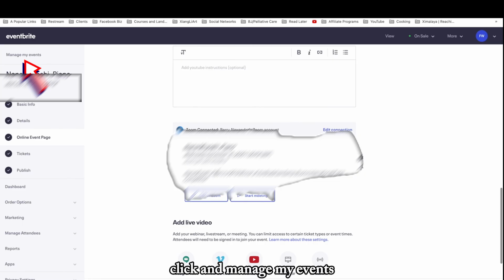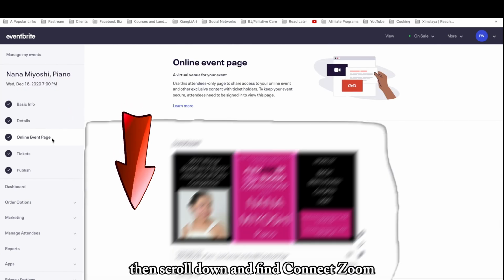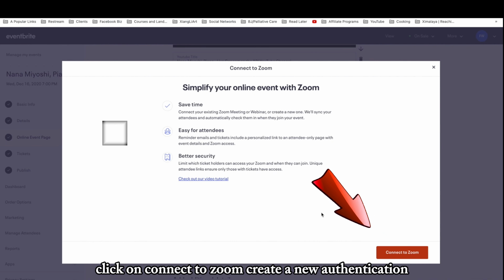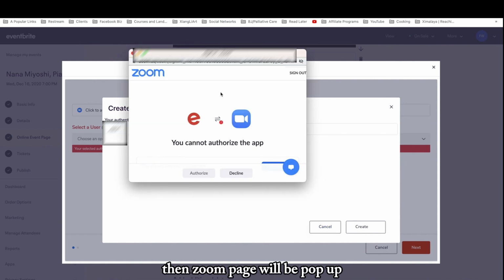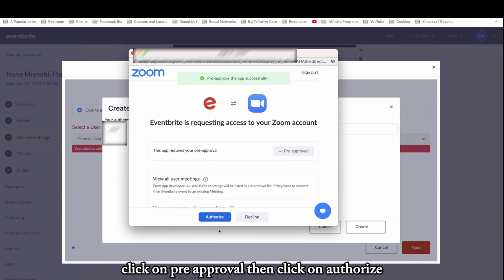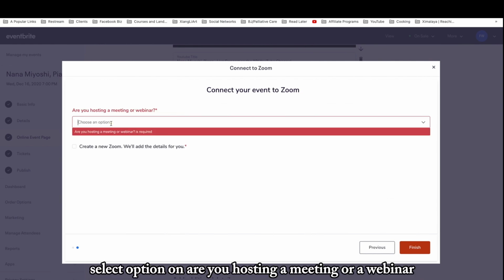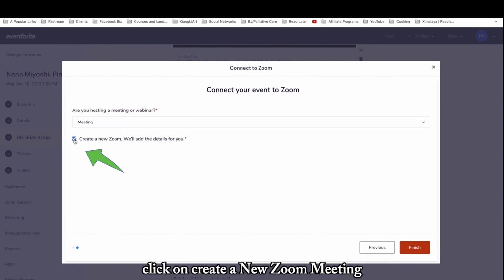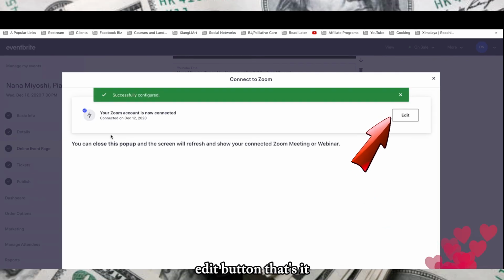How to add zoom to Eventbrite I DOUBLE Z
"Want to add Zoom to your Eventbrite event? In this easy-to-follow guide, we’ll show you how to integrate Zoom with your Eventbrite events for seamless virtual experiences. Whether you're in the USA, UK, Canada, or Europe, this tutorial will help you connect your Zoom account with Eventbrite and host your next online event effortlessly.

In this video, you’ll learn:

How to connect your Zoom account to your Eventbrite event.
Step-by-step instructions for adding Zoom meeting links to your event details.
Tips for setting up virtual events, including managing registration and attendee access.
How to customize your Zoom settings for a smooth event experience.
Make hosting virtual events easier by adding Zoom to Eventbrite today!